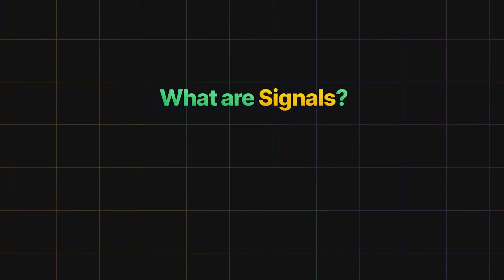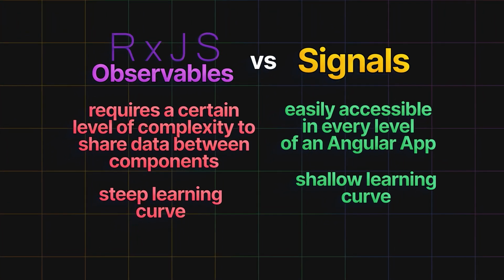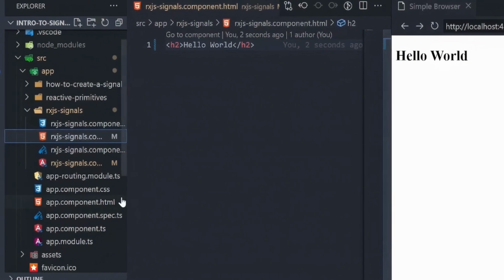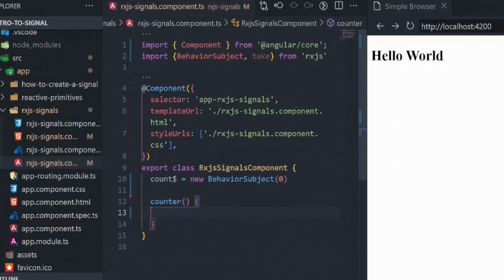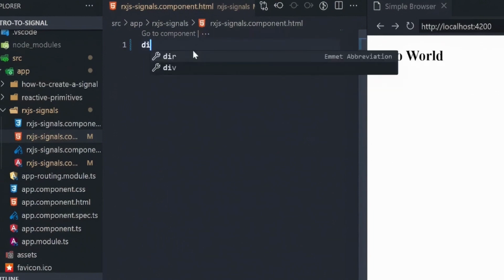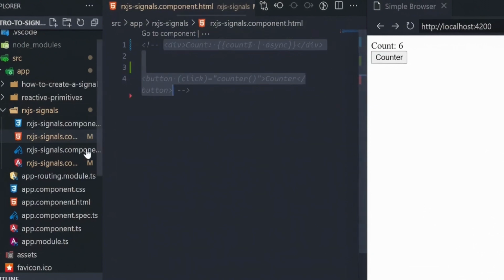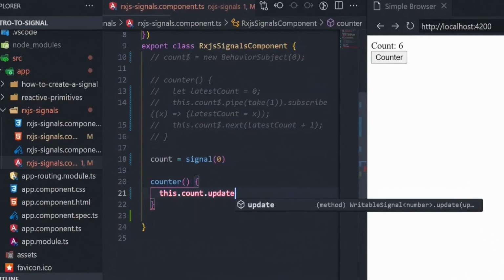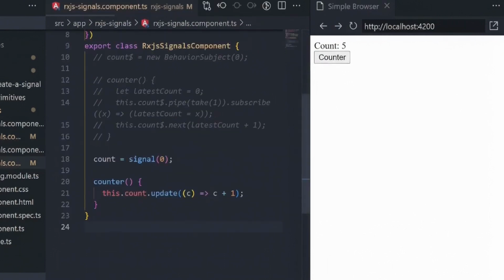Decoding Signals with Deji Adesoga, Senior Software Engineer at Enterfive Inc.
By comprehensively examining Signals, developers gain insights into their versatile applications and how they shape data flow, event handling, and overall application architecture.

In this YouTube tutorial, Deji empowers you to optimize your use of Signals, unlocking new possibilities for creating dynamic and innovative applications.

By the conclusion of the entire course, you will have mastered:

✨How to manage state in an Angular application by making use of Signals
✨ The importance of using Signals to enhance change detection
✨How to integrate a robust lazy loading approach, by making use of deferrable views and lazy loaded routes
✨ Difference between using RxJS and Signals when working with data and asynchronous operations
✨ How to structure an Angular application using Standalone components
✨ How to work with the newly built-in control flows

This comprehensive YouTube tutorial and full course, Demystifying Reactivity with Angular Signals - tune up Angular Applications with Fine-Grained Reactivity, is crafted by \newline. We highlight the advanced techniques that typically take years to learn in top tech firms.